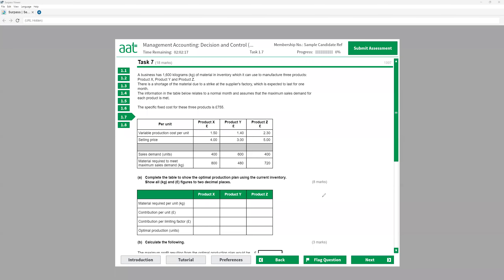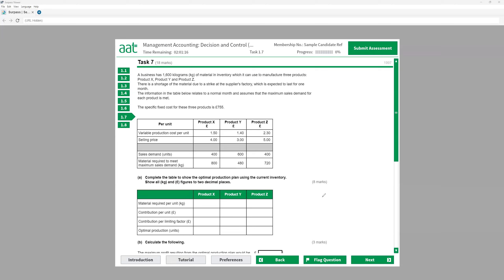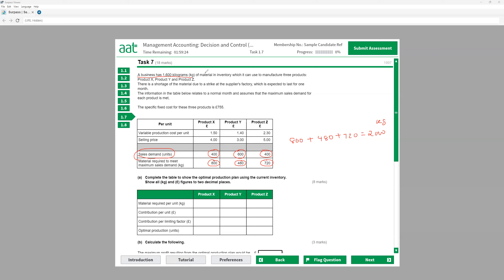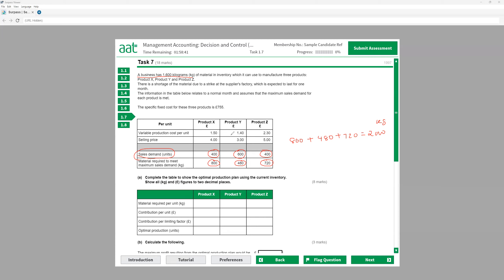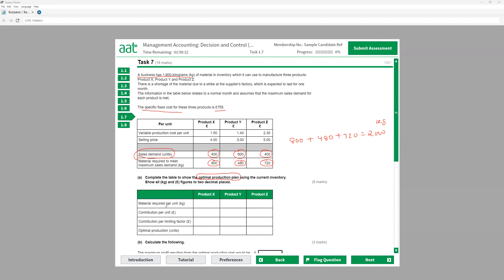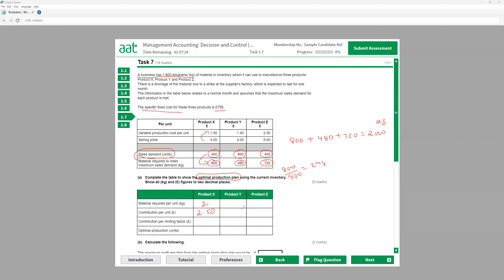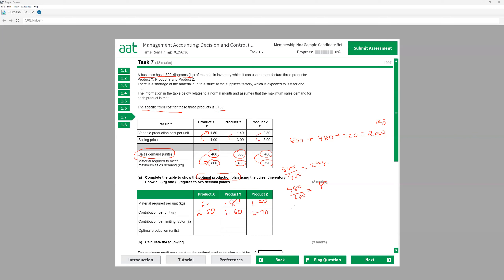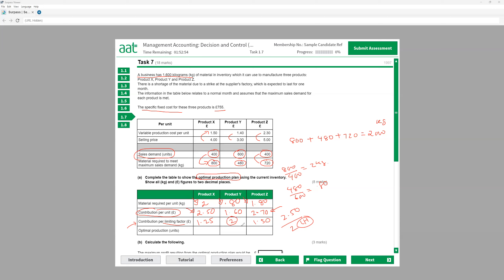Management Accounting Decision and Control MDCL Practice Assessment 2 Part 3